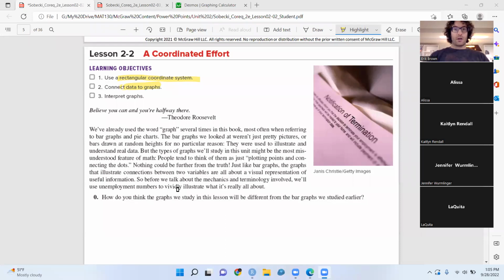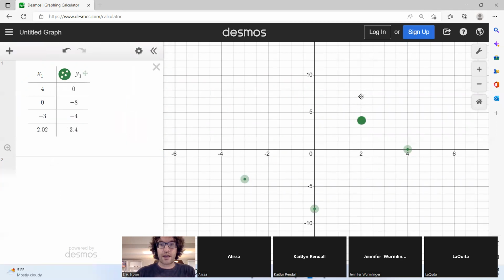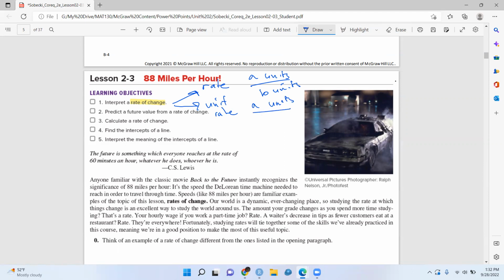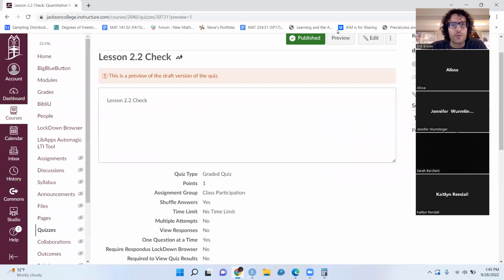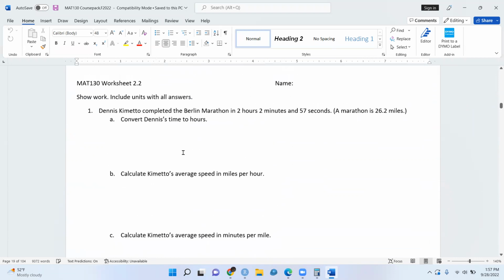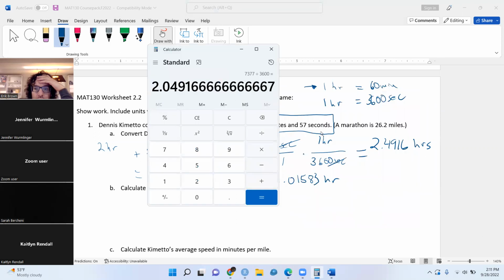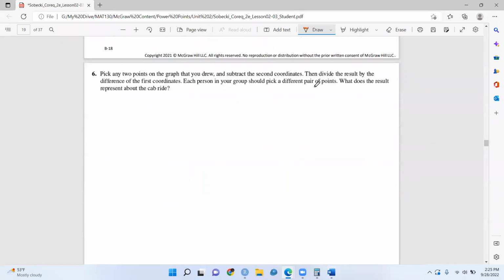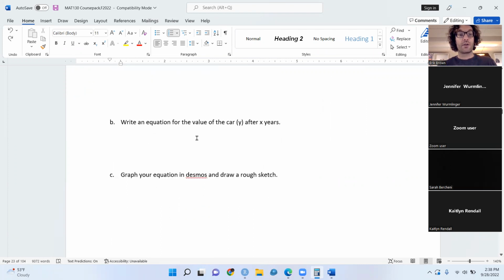9/28 (Section 2.2)